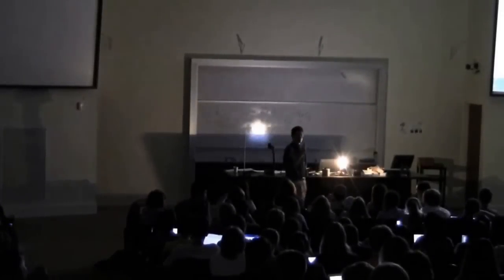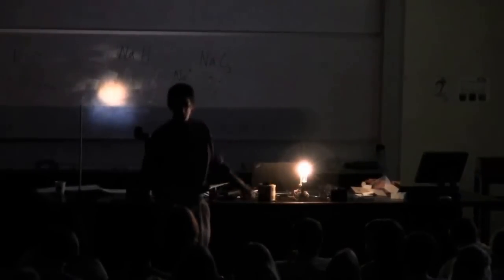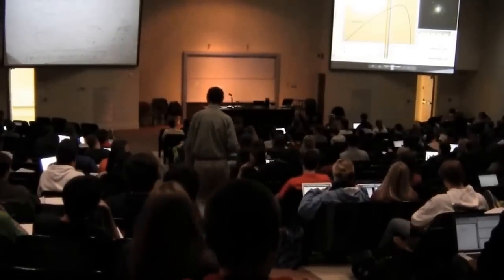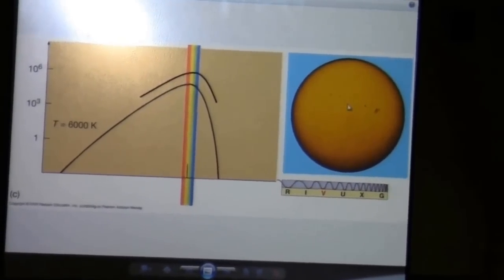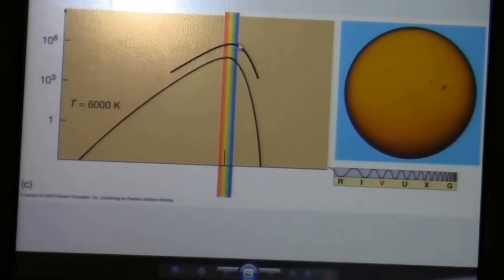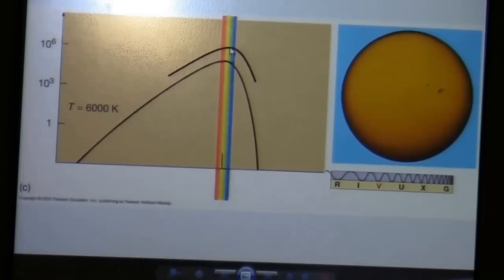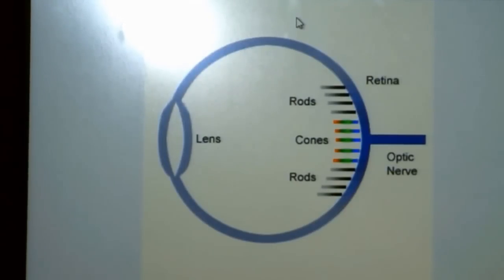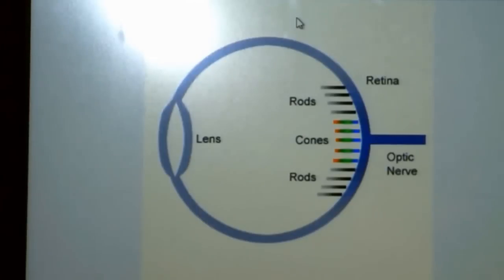Astronomy 101: Why Are There No Green Stars?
Astronomy 101:  The Solar System
Lesson 3:  Nature of Light
Topic:  Why Are There No Green Stars?